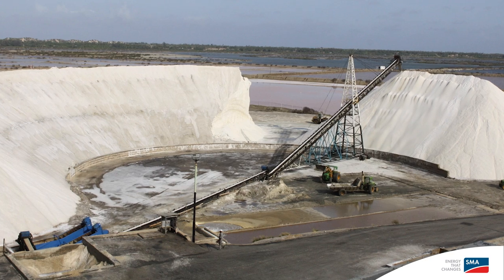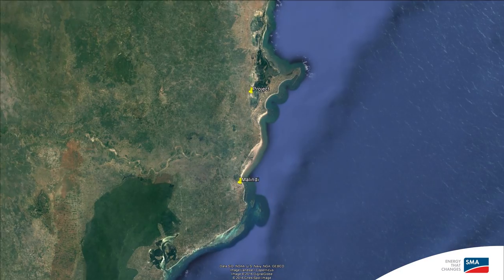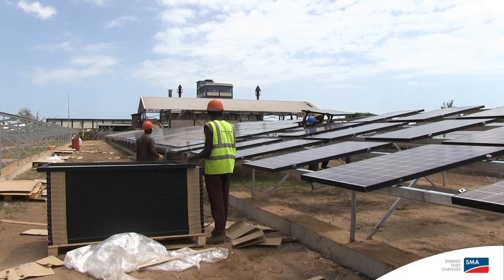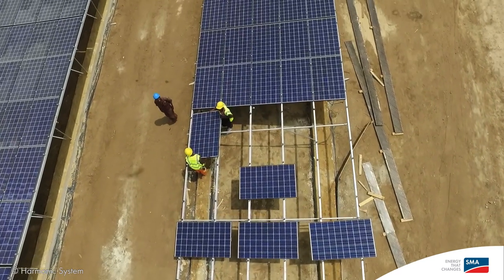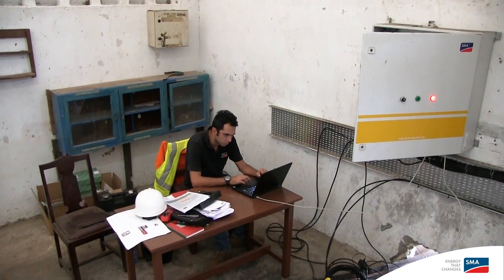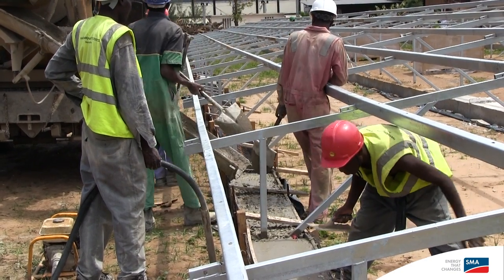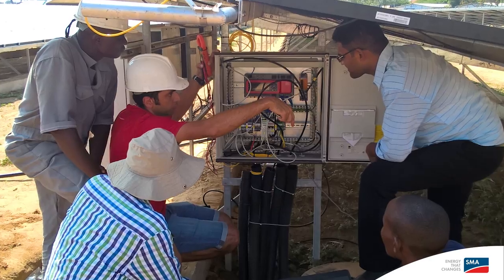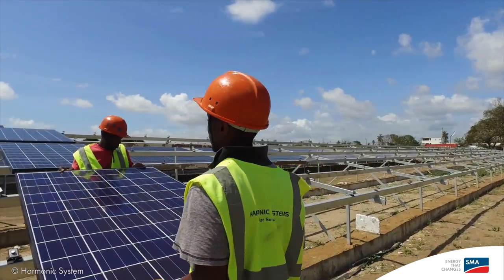Hybrid Energy Supply of a Salt Factory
Krystalline Salt’s factory is supplied by 25% of solar energy in grid parallel and in diesel mode. Following their ambitious energy management, the company took solar to a professional scale and safes expenditures for electricity supply.
SMA Sunbelt Energy GmbH as EPC in cooperation with its local construction partner Harmonic Systems build and commissioned the project within 5,5 months.